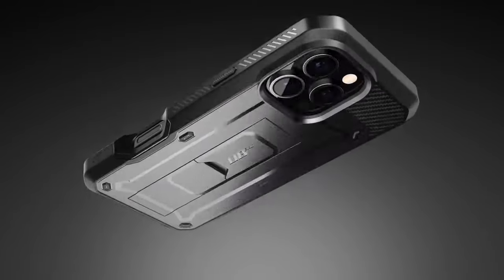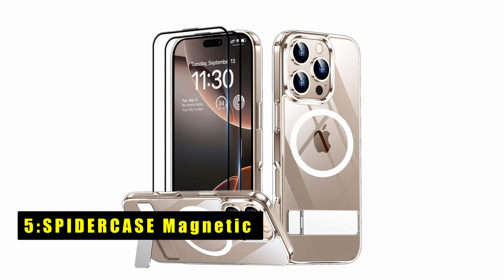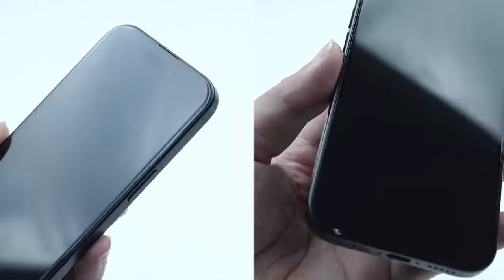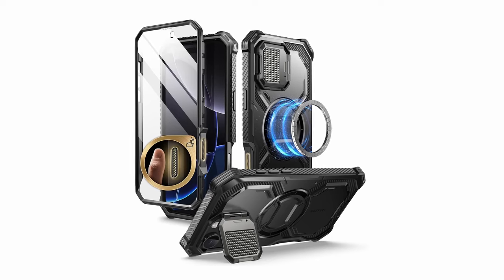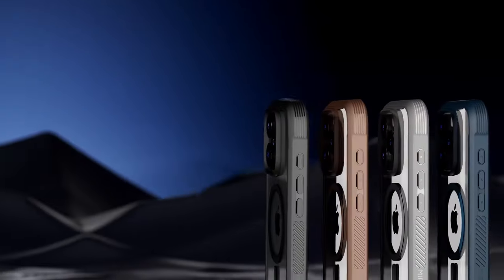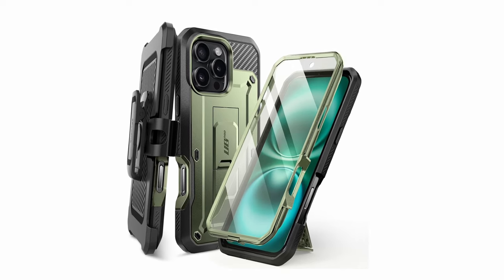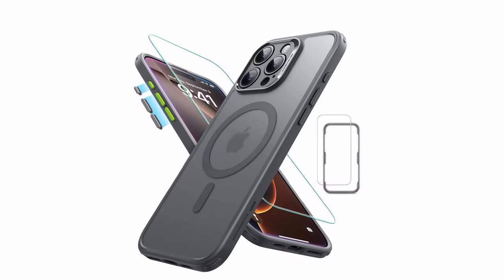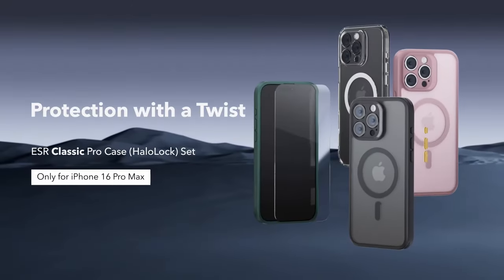Best iPhone 16 Pro Max Cases With Screen Protectors!🔥🔥✅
Welcome beautiful people, Let's talk about the best iphone 16 pro max cases with screen protectors! I have made a list of the best iphone 16 pro max cases with screen protectors which will help you decide which one to choose.

Quick Links:✔
   introduction 0:00

I have prepared this video guide for the best iphone 16 pro max cases with screen protectors to give you the ins and outs to help you make the right choice. So let's get started.
The iPhone 16 Pro Max is a powerful device that demands exceptional protection. To safeguard your investment and enhance your user experience, it's essential to choose the right case and accessories, including cases with built-in screen protectors and additional accessories to complement your device.
The SPIDERCASE Magnetic for iPhone 16 Pro Max is a premium case designed to provide exceptional protection and functionality.
The i-Blason Armorbox is a heavy-duty case designed to protect your iPhone 16 Pro Max from the toughest conditions.
The Miracase Magnetic case offers comprehensive protection for your iPhone 16 Pro Max, including a built-in screen protector for scratch-free clarity.
The SUPCASE Unicorn Beetle Pro rugged case for iPhone 16 Pro Max is a heavy-duty case designed to provide ultimate protection for your iPhone.
The ESR Translucent Matte case for iPhone 16 Pro Max offers a sleek and minimalist design while providing robust protection.

AllCasesHere is a participant in the Amazon Services LLC and other affiliate Associates Program, an affiliate advertising program designed to provide a means for sites to earn advertising fees by advertising and linking to Amazon and other platforms. As an Associate, I earn from qualifying purchases.